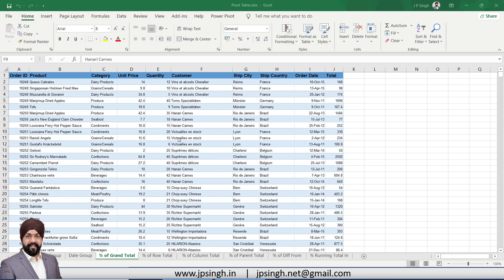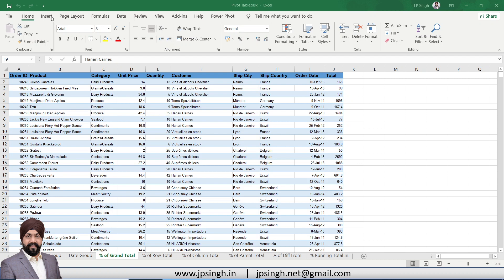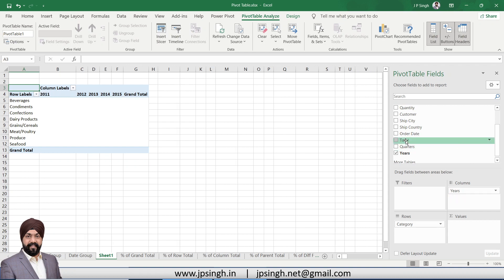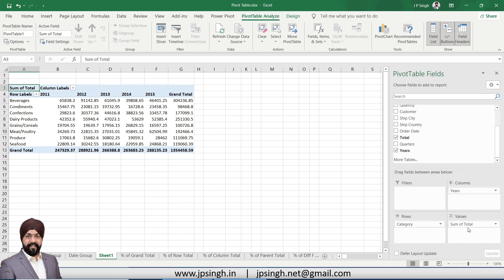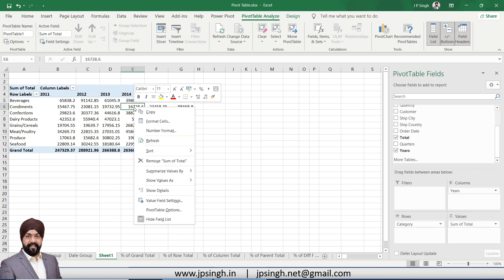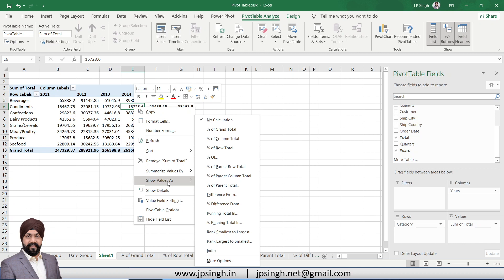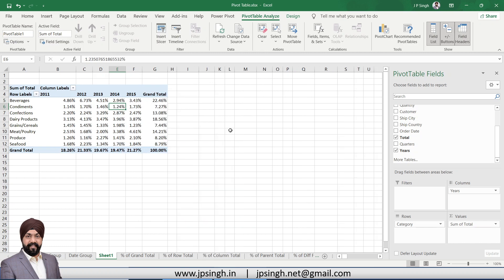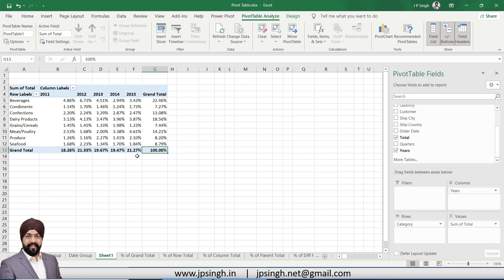Pivot Table | % of Grand Total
How to use % of Grand Total